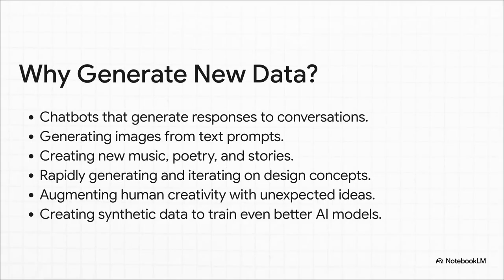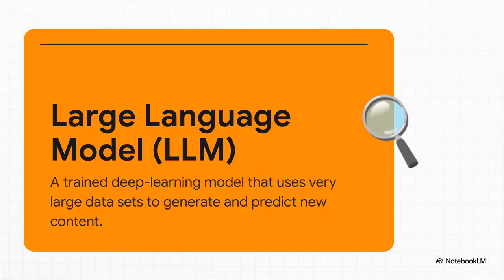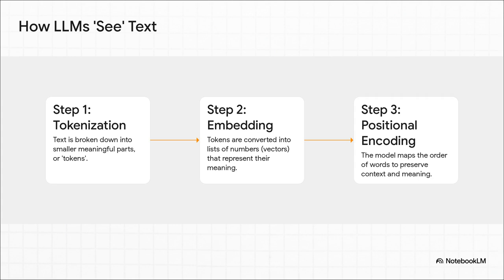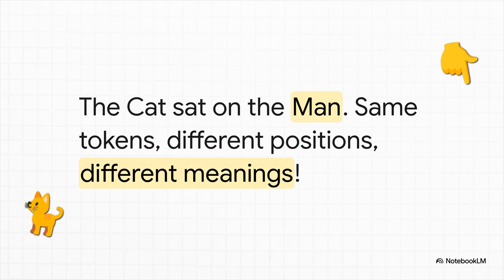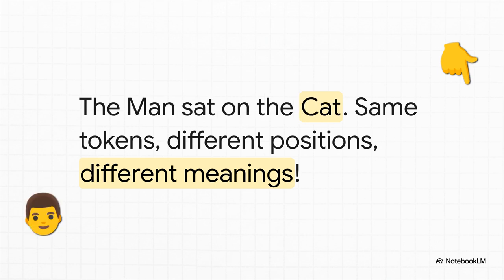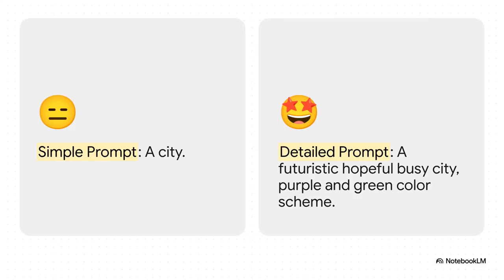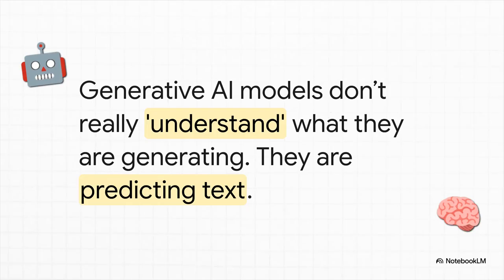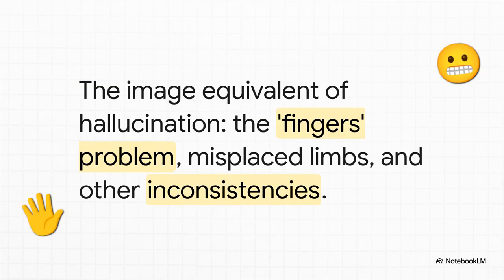CPMAI v7 08 Generative AI, Transformer Models, and Large Language Models Lesson Hando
• This content (including video, audio, slides, or quotes) is provided for educational and informational purposes only. It is not a substitute for official training, study materials, or courses required to obtain any professional certification.
• All content presented is derived from publicly available or officially released materials, and is intended to offer a high-level overview for knowledge and awareness.
• This content was automatically generated and summarized using AI tools, based on original sources, without modifying or claiming ownership of the source material.